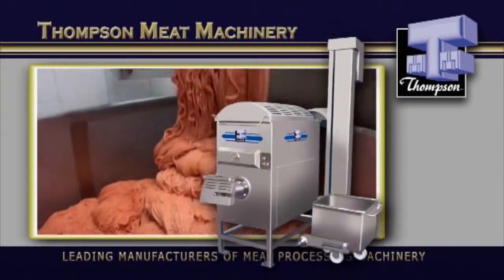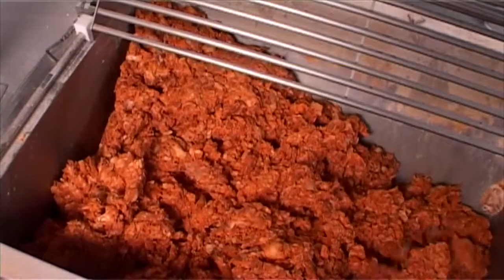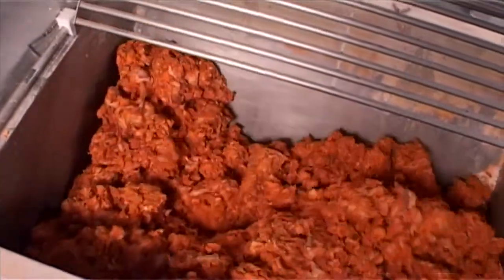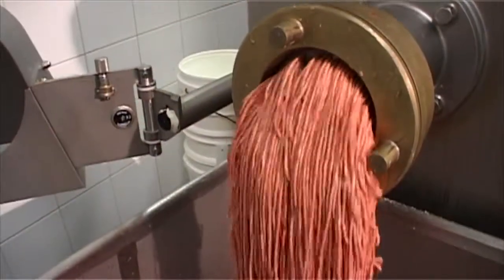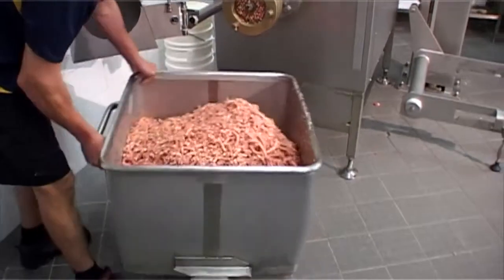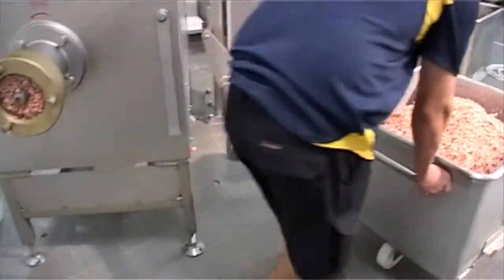Thompson 4300 Mixer Grinder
Used extensively in high production facilities throughout the World, the 4000 Series is renowned for its outstanding performance and reliability.

THE CONSTRUCTION of the 4000 Series is robust and built to last. Manufactured from HIGH QUALITY STAINLESS STEEL a strong structured framework supports a thick gauge mixing bowl and panels that are FULLY SEAM WELDED BOTH INSIDE AND OUTSIDE THE BOWL.

The standard height machines incorporate a HEAVY GAUGE DOMED LID with an open grilled section for ingredients adding or viewing of the mix cycle.

An ingredients or liquids pouring channel is also offered as an option.

The 4000 SERIES has been designed and developed to the high standards of safety and finish demanded by CE / USDA AND GS regulations.

All models specifically incorporate the "SMART DESIGN" MIXING BOWL AND PADDLE and are finished with SMOOTH HYGIENIC SURFACES to panels and welds to achieve a clean bowl on product discharge and ease the cleaning down process at the end of production.

The MIXING PADDLE AND MINCE TRANSMISSION are powered with INDEPENDENT GEARED MOTOR DRIVES. No more oily greasy chains, no more continual maintenance of pulleys and belt drives.

Smooth, compact and quiet the HEAVY DUTY DRIVES are very efficient in transmitting maximum power from LARGE HP MOTORS - featuring a STANDARD 2 SPEEDS on the feedscrew drive with HIGH TORQUE on low speed.

Both feedscrew and mixing drives have been engineered and developed over many years of research optimising RPM’s and involving many varied processing applications.

THE PERFORMANCE of the 4000 Series speaks for itself.